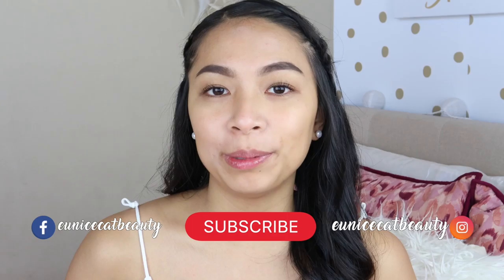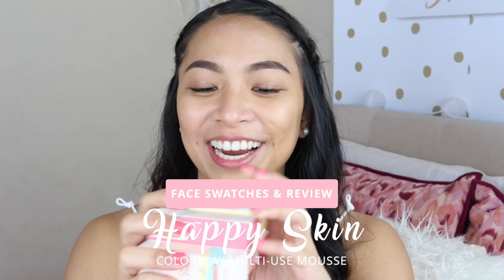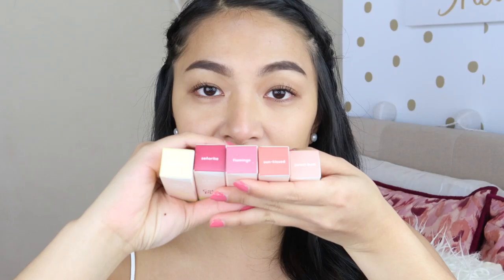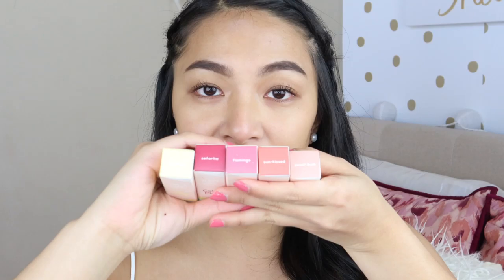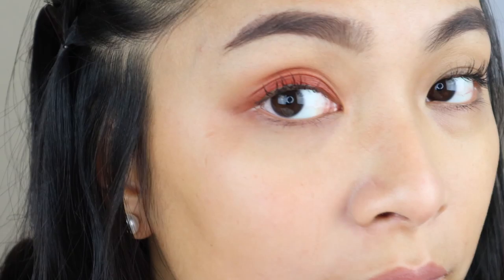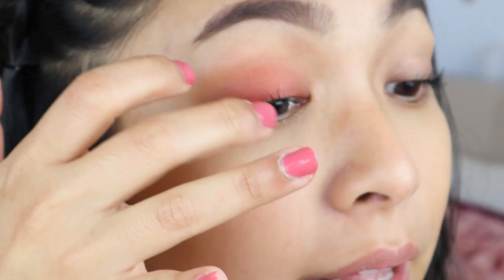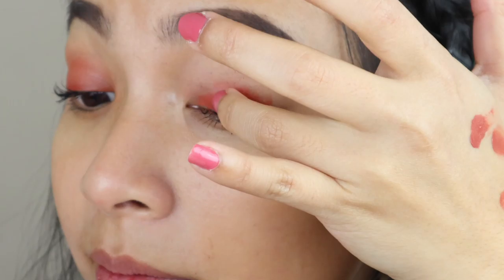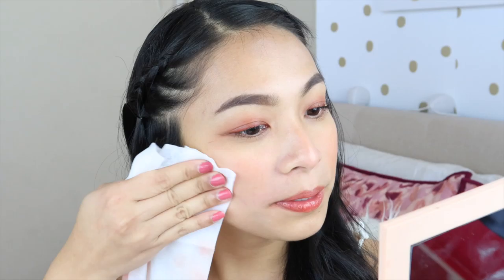Happy Skin Colorplay Review & Face Swatches | Glossier Cloudpaint Dupe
❀ Shades Swatched
- Peach Bum
- Sunkissed
- Flamingo
- Señorita
- Stardust

Hi, I'm Eunice. I'm a 24 year old lifestyle, beauty vlogger. Hopefully you stick along. See you in my next video!